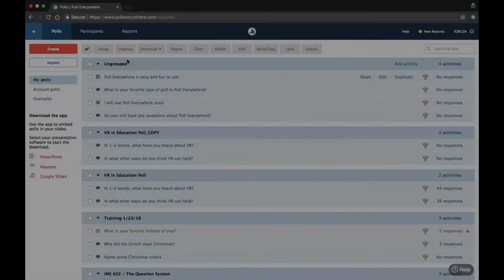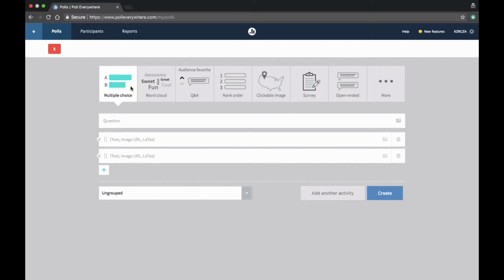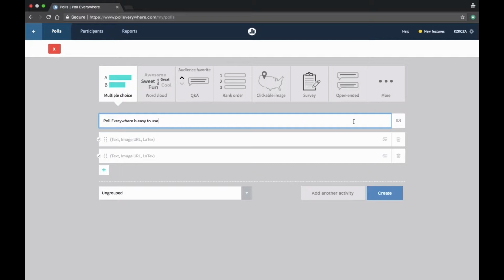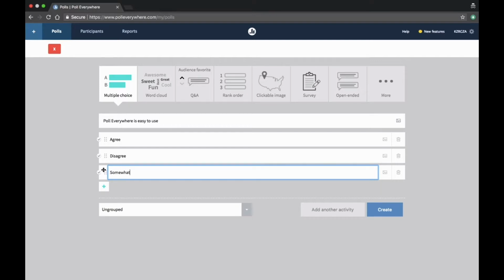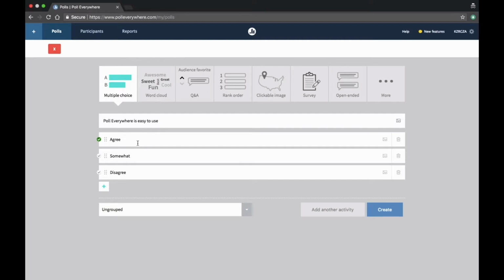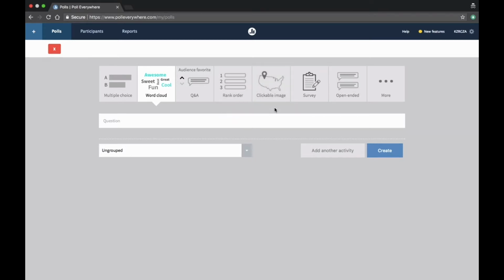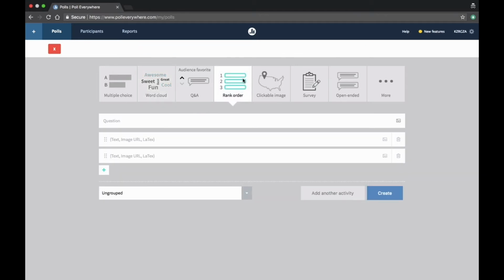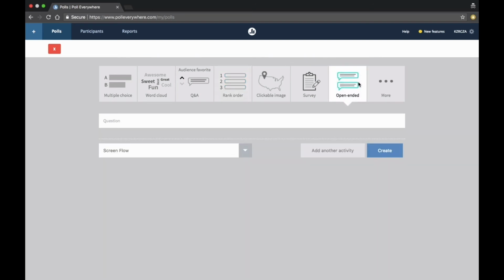Creating a Poll